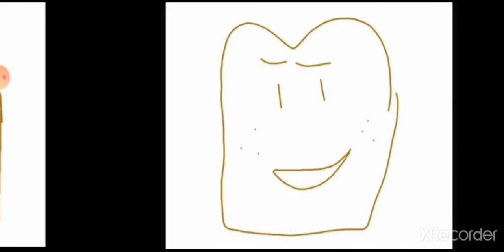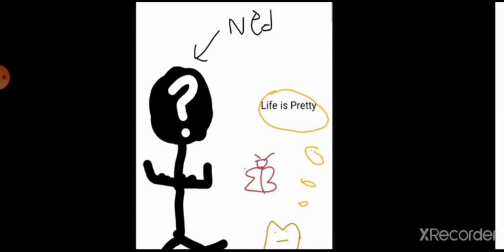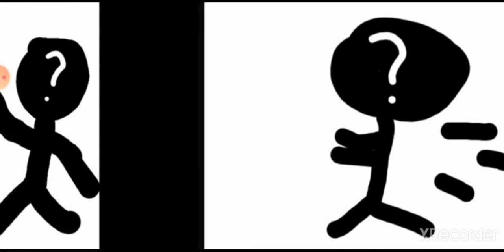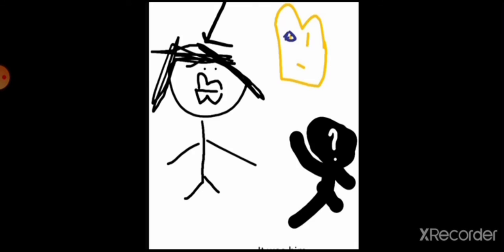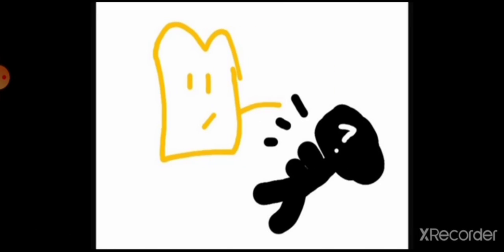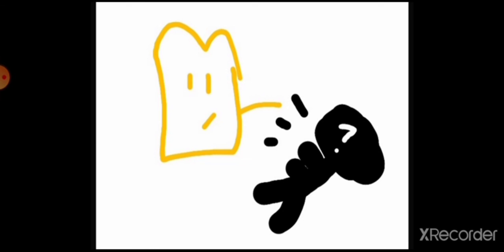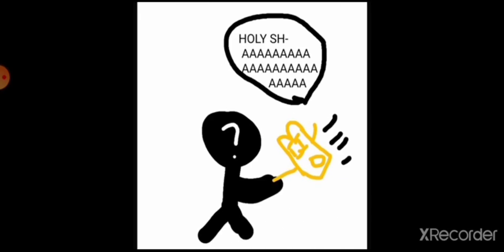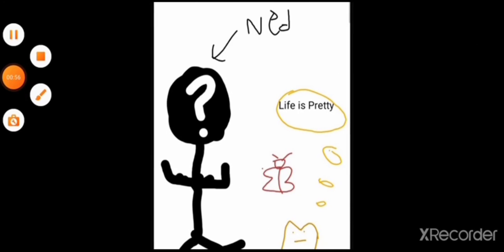Almost Died By Bully!!!!! (animated)